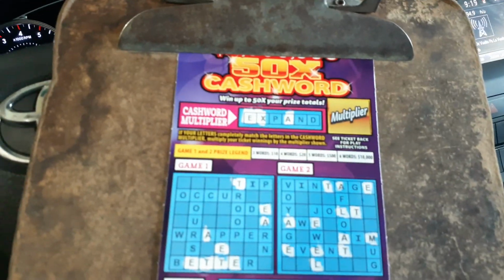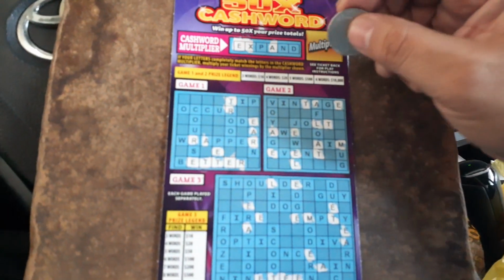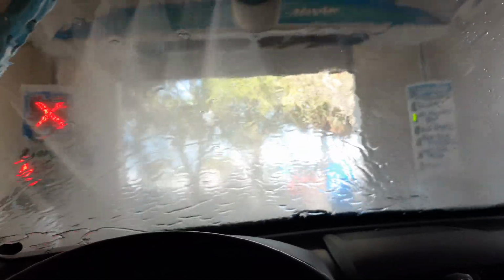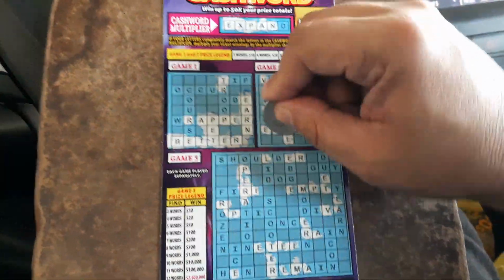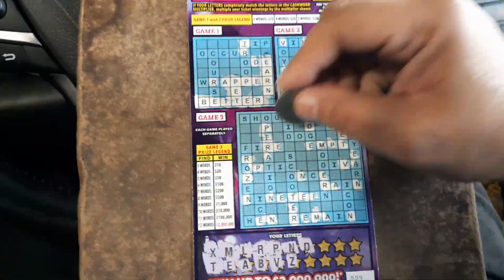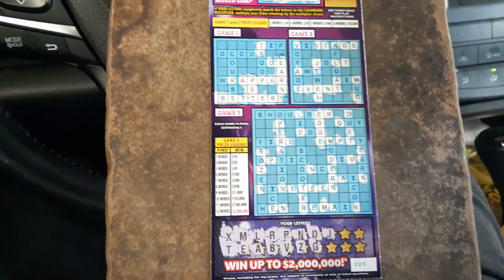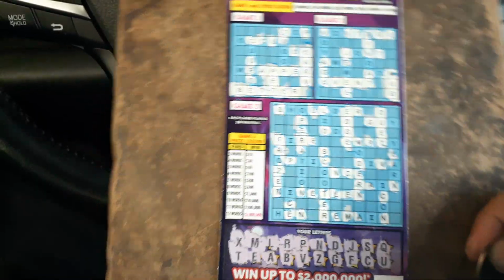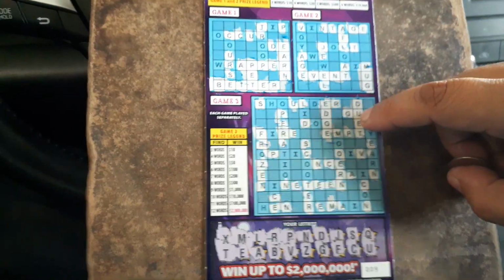Didnt expect this nice win!!! 2021-160